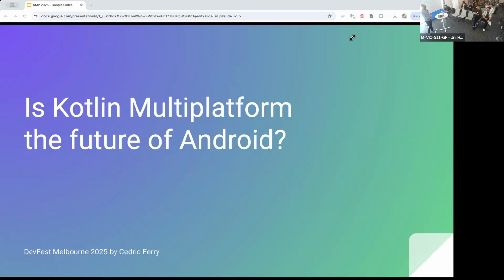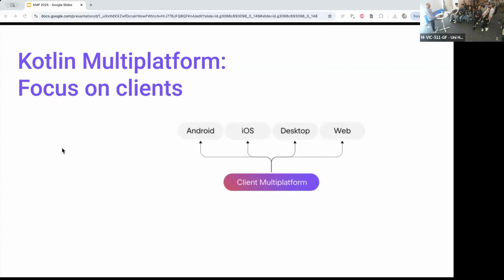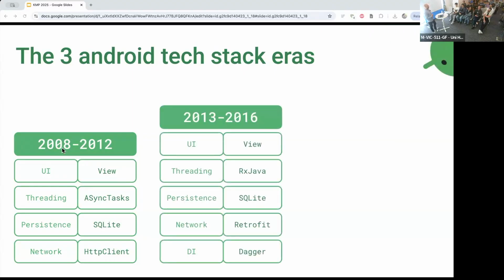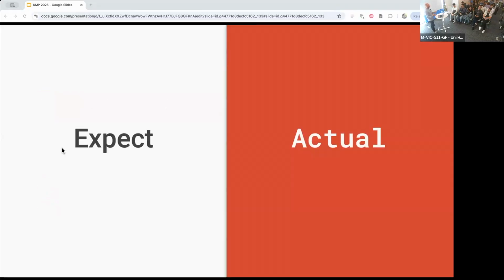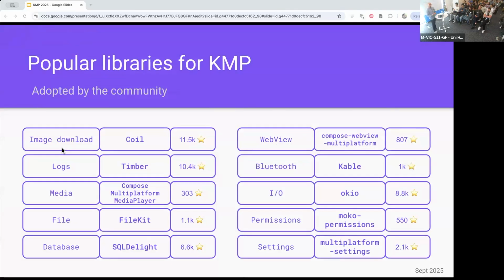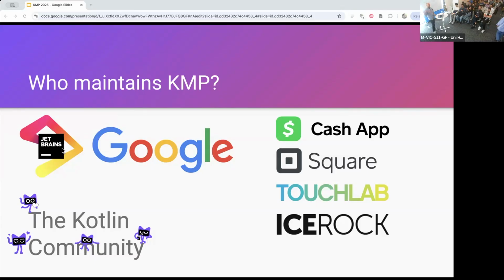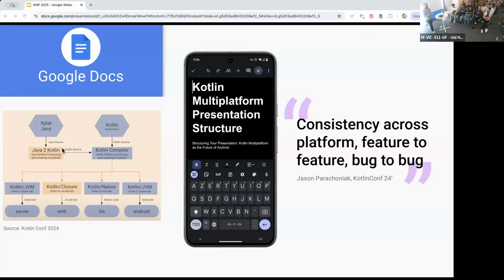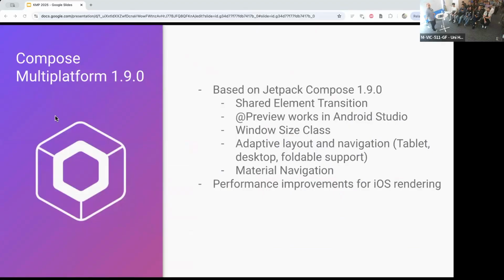Cedric Ferry - Is Kotlin Multiplatform the future of Android?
Is Kotlin Multiplatform the future of Android? by Cedric Ferry (Android Senior Engineer)

Delivered at GDG Melbourne Devfest 2025

In this talk I go through a tiny bit of history to explain where we come from with Android Development and why Kotlin Multiplatform (KMP) may be the next tech stack of choice.
We explore how mature is KMP, the tools available, the architecture and some use cases to be successful with KMP as an Android developer.